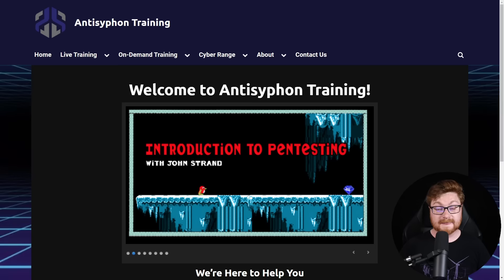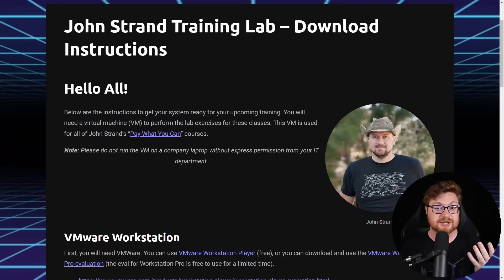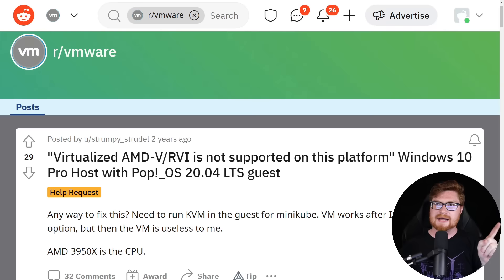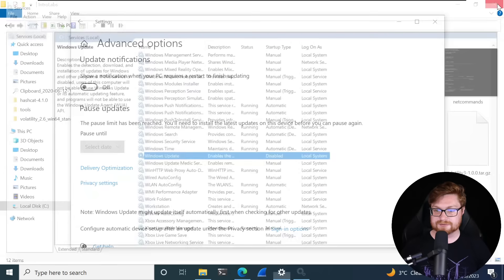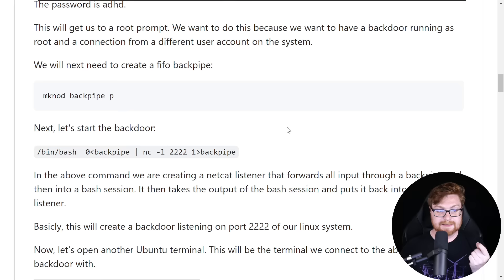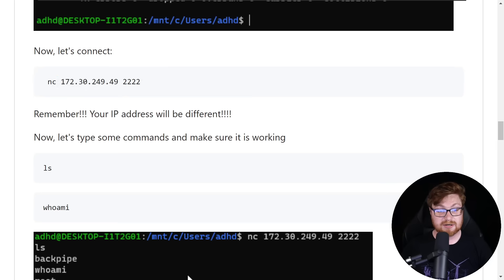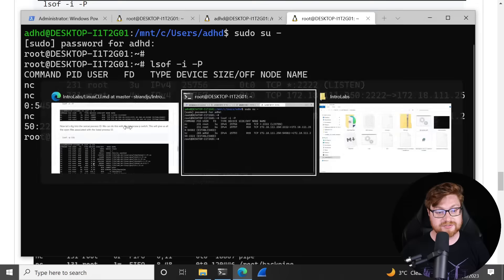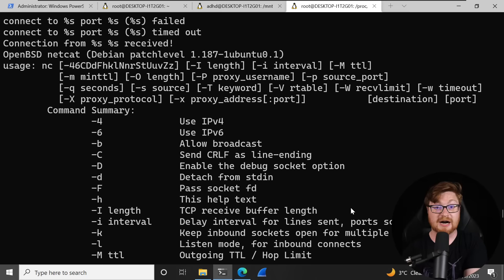Cybersecurity Labs (FOR FREE) - Linux Backdoor Analysis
|| Jump into Pay What You Can training -- at whatever cost makes sense for you!